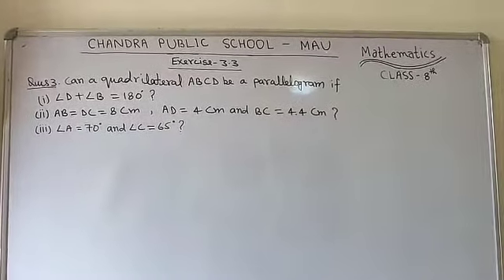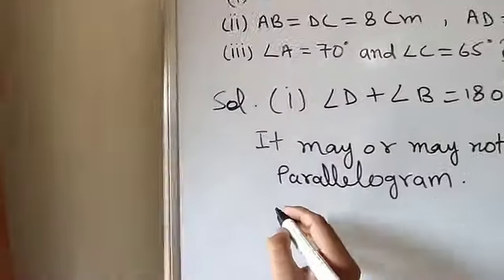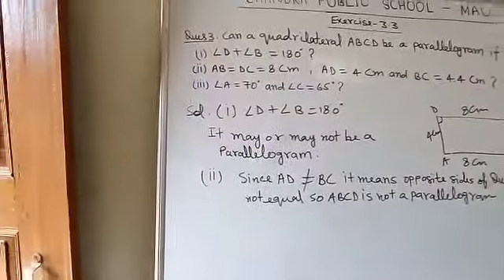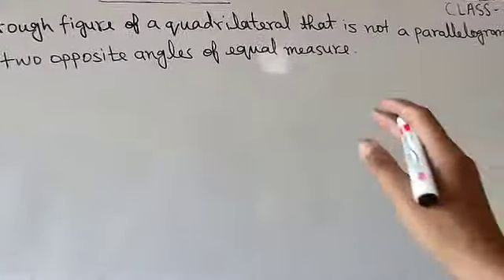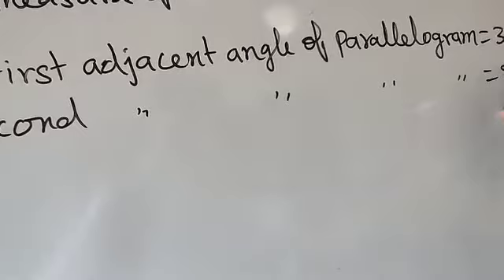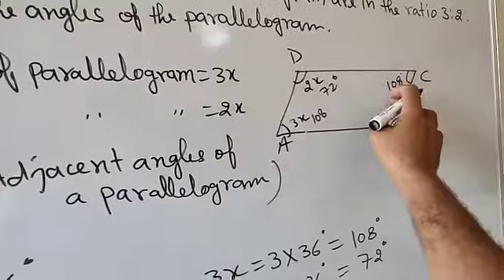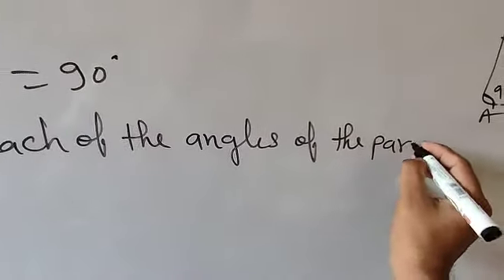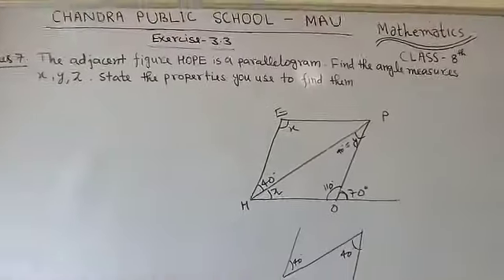Class-8 Mathematics: Exercise-3.3(Part-2)